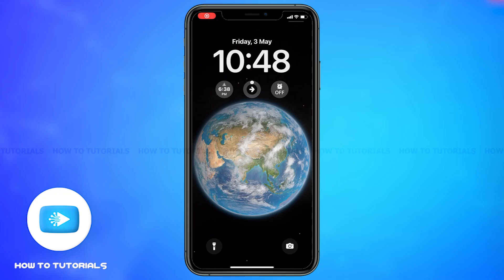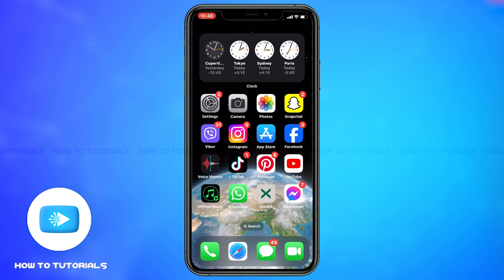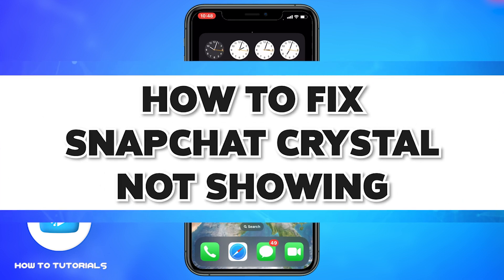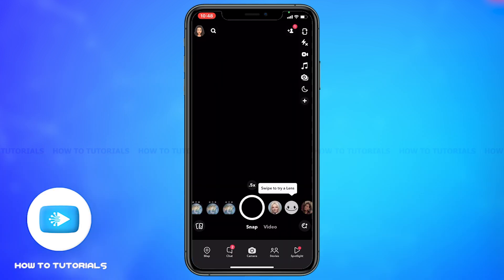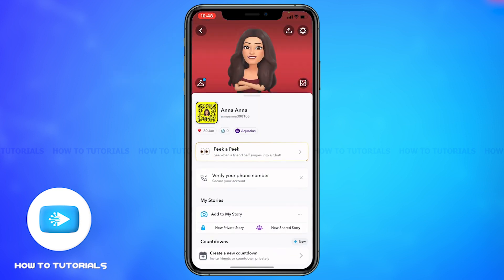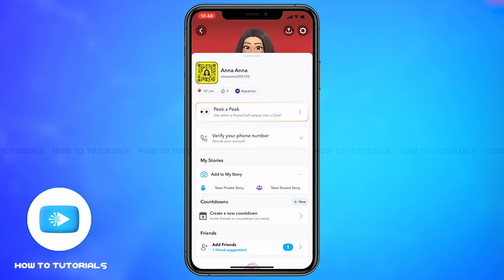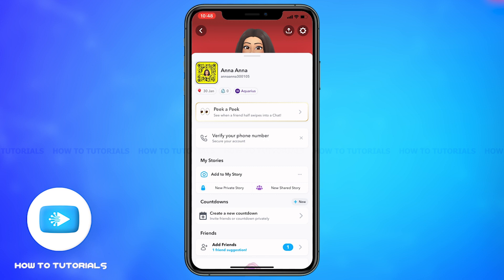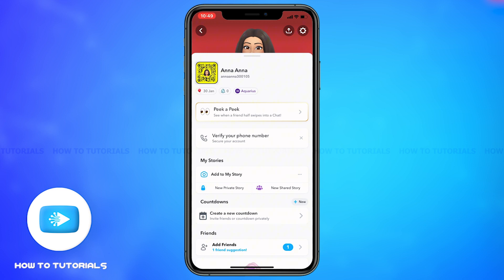How To Fix Snapchat Crystal Not Showing 2024 | Crystal Feature On Snapchat Tutorial | Snapchat App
"How To Fix Snapchat Crystal Not Showing 2024 | Crystal Feature On Snapchat Tutorial | Snapchat App" - A Video Guide by How To Tutorials.

Having trouble with Snapchat Crystal not showing up? Our tutorial will guide you through troubleshooting steps to fix this issue. Discover how to ensure that your Snapchat Crystal appear correctly so you can track your earnings and rewards.